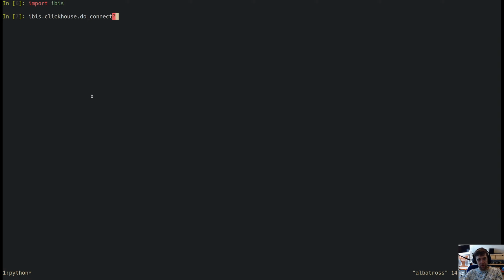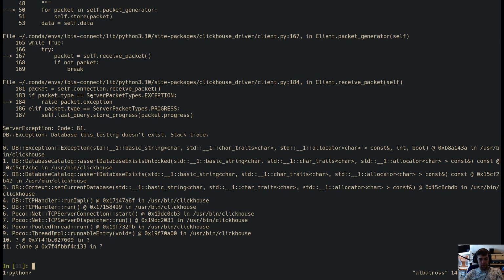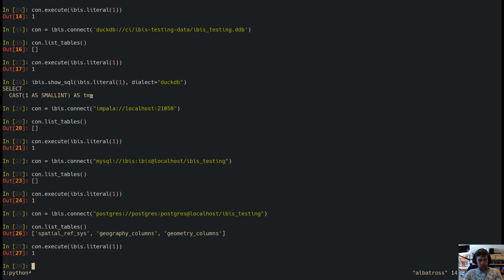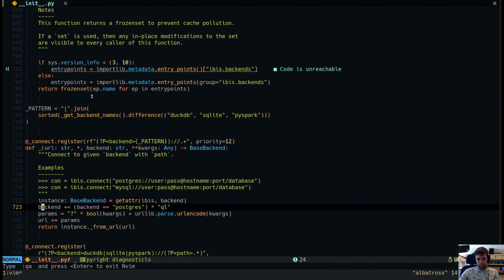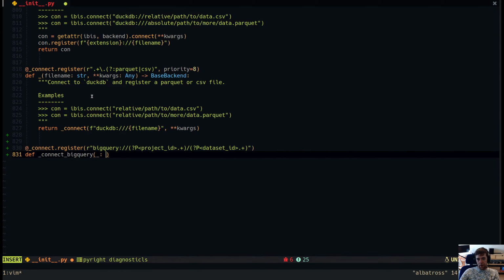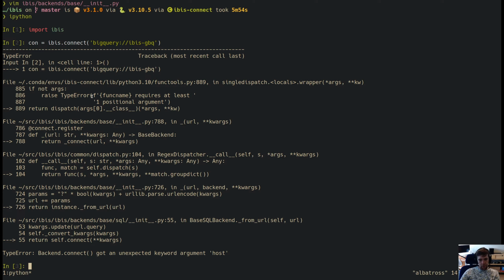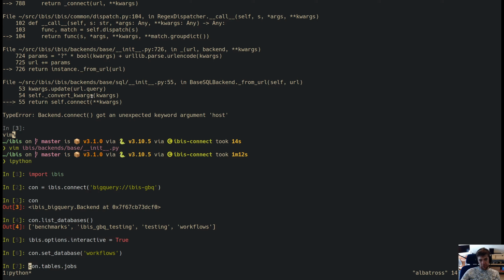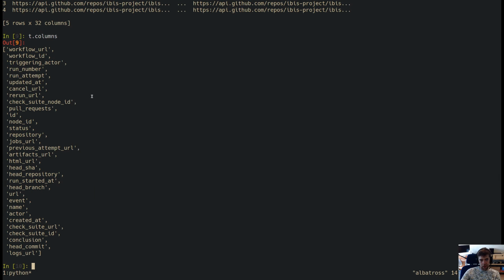Connect to Your Data with Ibis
Here I show how to use `ibis.connect`, and as a bonus I show how you can customize `ibis.connect` by implementing BigQuery support!